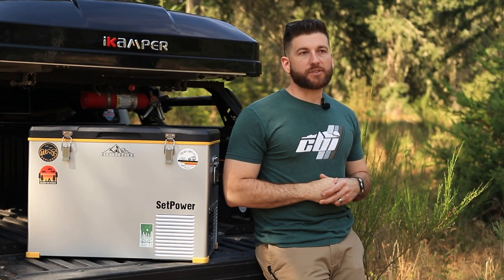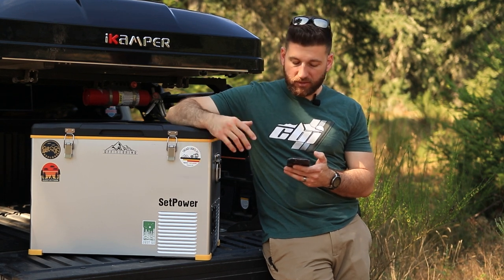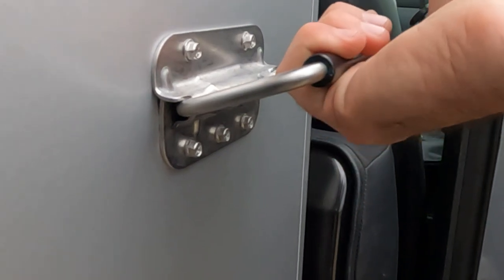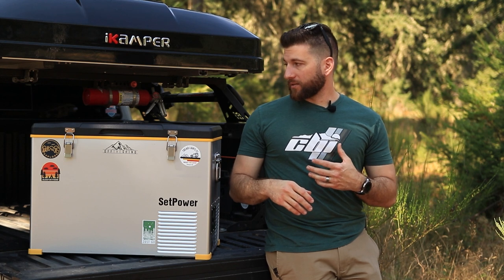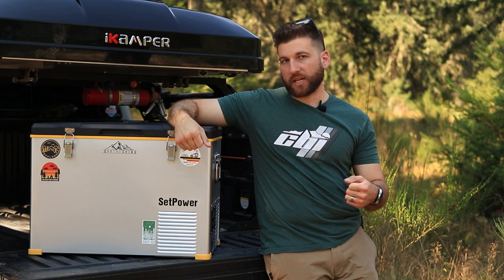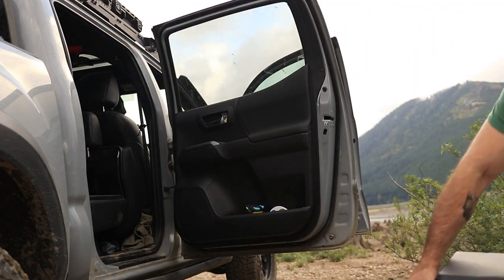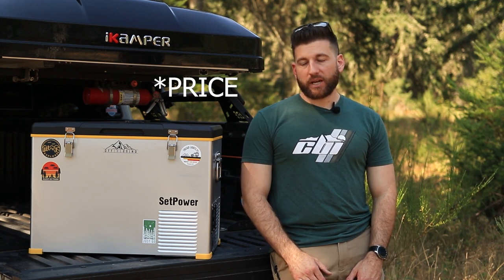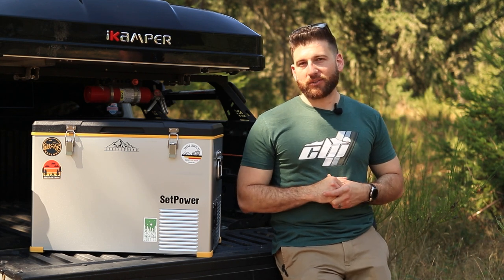SetPower RV45S Review || Best Budget Overland Fridge?? || Off the Grind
SetPower sent me out two fridges to test. The low price point had me a little leery, but I had to see for myself if they were a viable options for us overlanders. Gotta say, I am impressed.

Truck Gear:
Tyger Star Armor Step Bars
Tyger Tri-Fold Tonneau Cover
LED Light bulbs for headlights and fog lights
Ditch Lights
American Flag Decal
Baja Designs Squadrons
Cali Raised Bed Stiffeners
Tacklife T8 800A Car Jump Starter
Plano Storage Case
Body Armor Awning

Recovery Gear:
Hatchet (Better than mine)
Boulder tools kit
Slime Tire inflator
First Aid Kit
Road Side recovery kit (WAY better than mine and same price)
Huskey Tie Downs
Sanitizing wipes (couldn’t find the same ones that I have)
Shackle Tow hitch
Traction Boards
Fire Extinguisher Mount
Fire Extinguisher

Camera Gear:
Canon T7i
Camera Slider
Camera Slider Head
Rode Mic